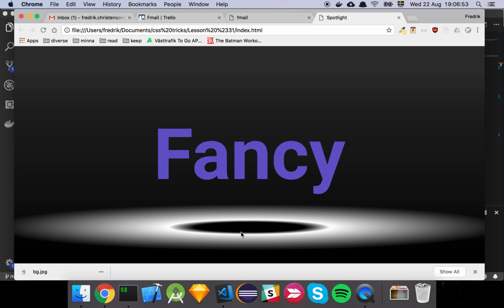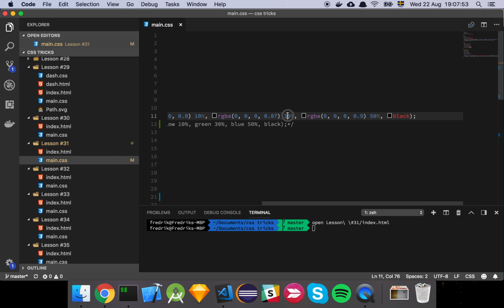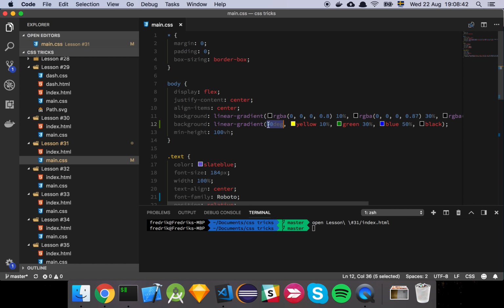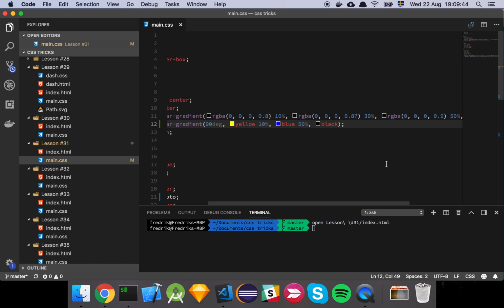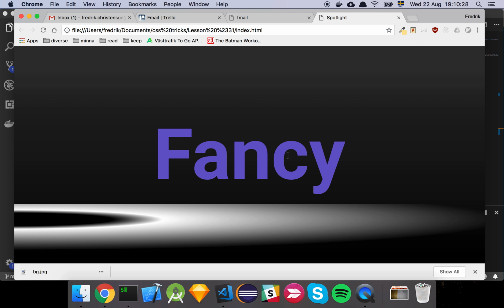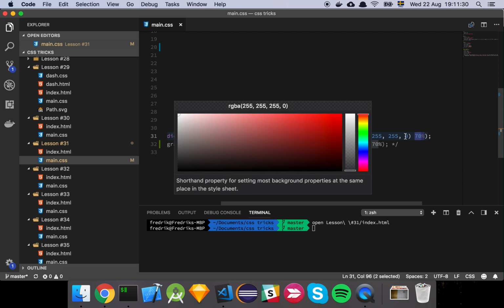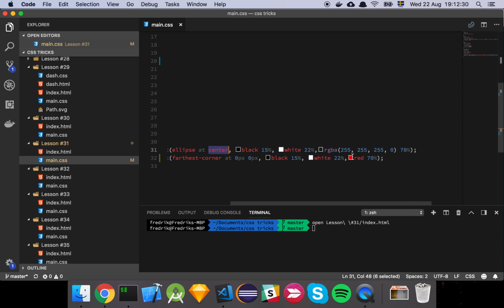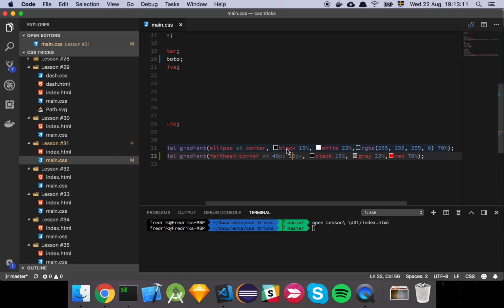A bit of css - gradients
In "A bit of css - gradients" I show you some basics about gradients.